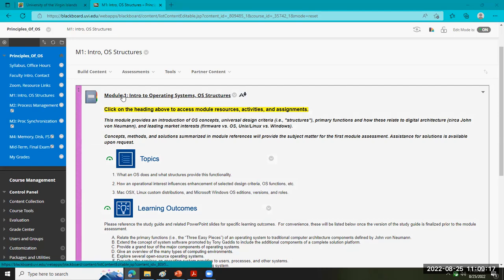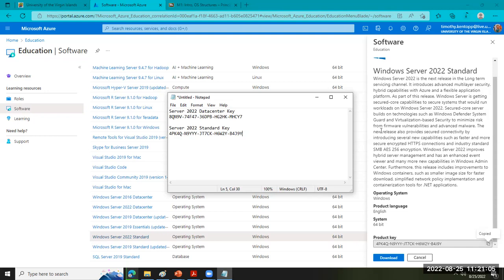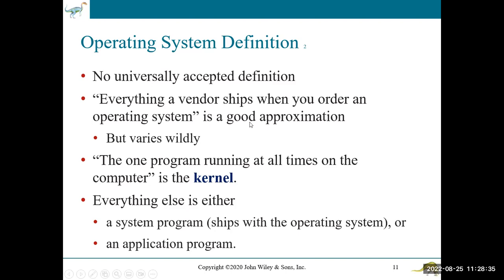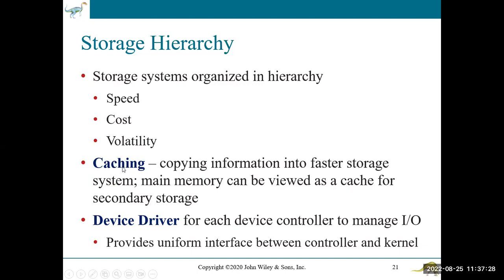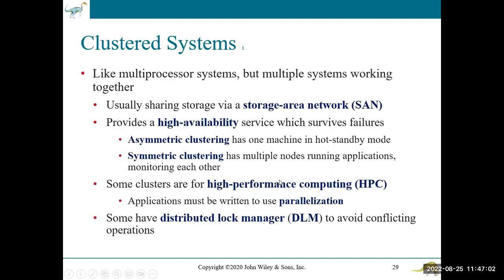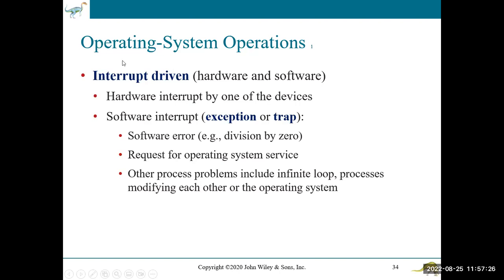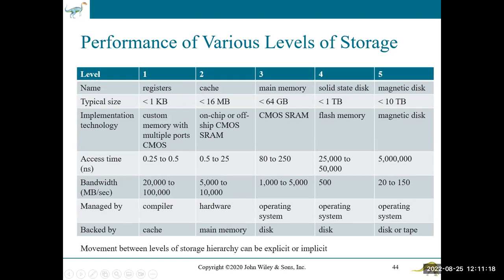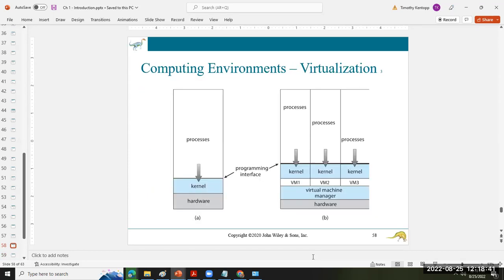OS Basics Part 2, 25 August 2022